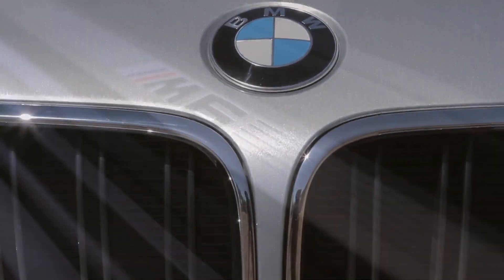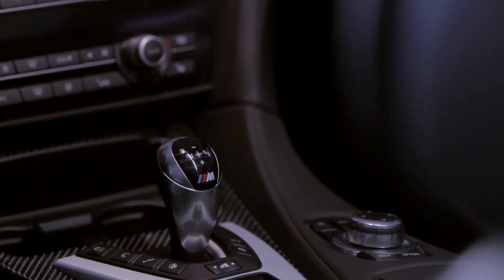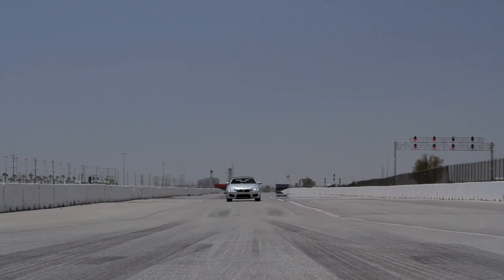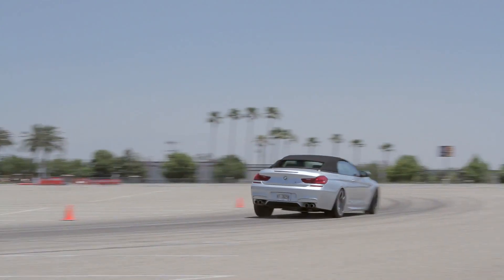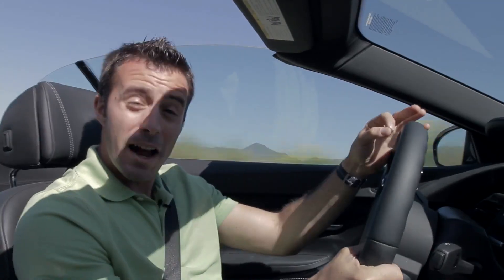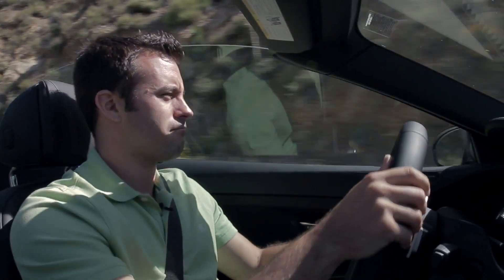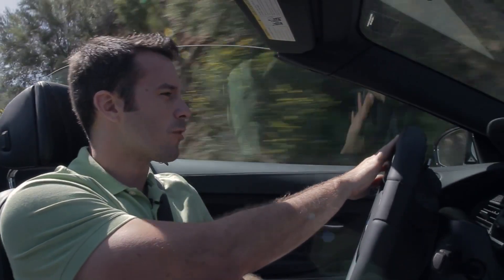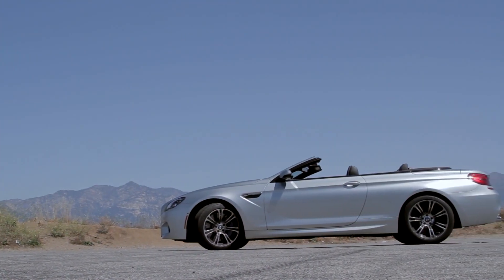2013 BMW M6_ When Power and Weight Fight, Who Wins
- We dig up the hottest cars on the planet for your enjoyment make sure you visit ultimateautoshow.com for more exciting videos and to find your dream cars that are up for sales.

After a two year hiatus, the M6 convertible is back and better than ever before. For those who love to feel the wind in their hair and the power of M, this vehicle boasts 0-60 in under 4.3* seconds with the M TwinPower Turbo V8 engine that's the most powerful ever-fitted in a BMW.

4.4-liter, 32-valve 560-hp V-8 engine with M TwinPower Turbo technology, High Precision Direct Injection, 4 overhead camshafts, and Double-VANOS steplessly variable valve timing Electronically controlled engine cooling (map cooling)
Auto Start-Stop function 7-speed M Double Clutch Transmission (M DCT) with Drivelogic
Brake Energy Regeneration to convert kinetic energy into usable electrical power

On this episode of Ignition, Carlos Lago searches for the soul inside the heavy yet powerful 2013 BMW M6 Convertible. Is the new M6 really a desirable driver's car or simply a clever feat of engineering? Or is it both?